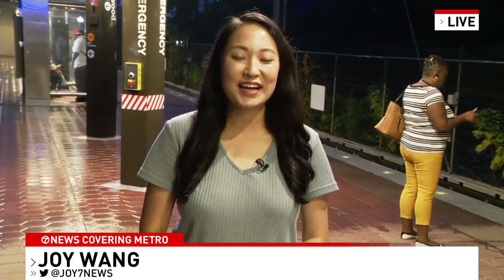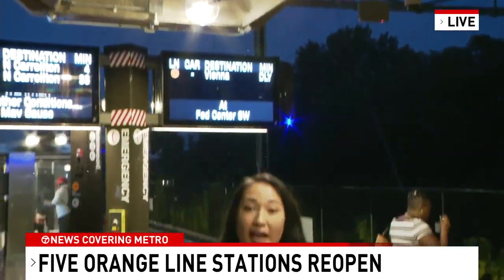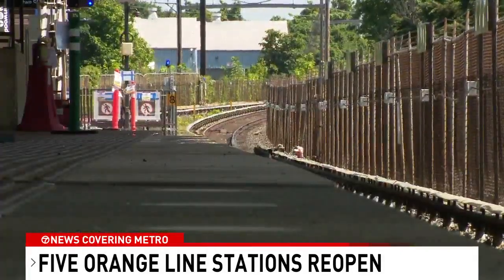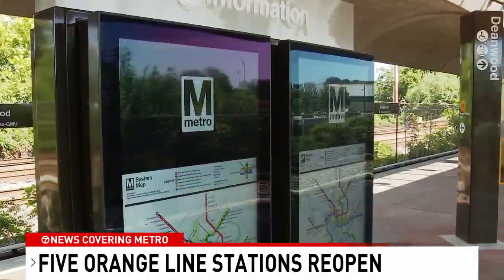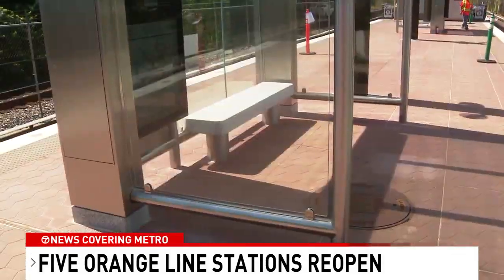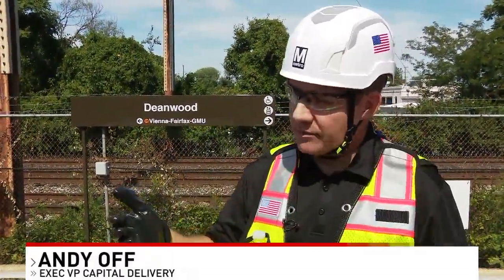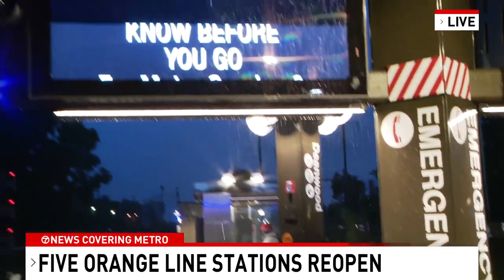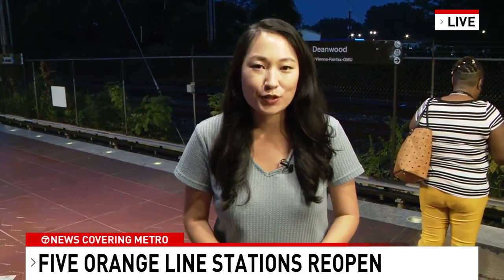Orange Metro Line back open